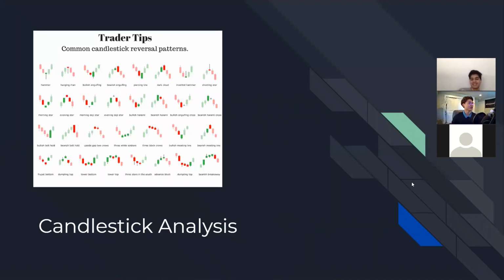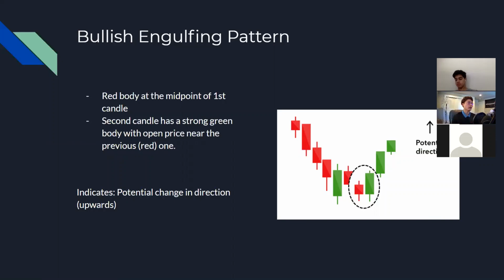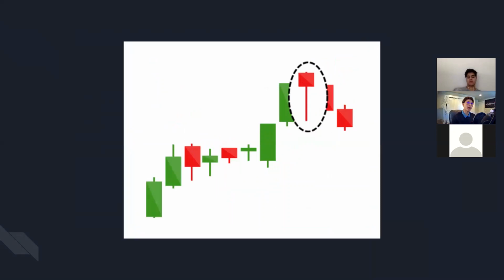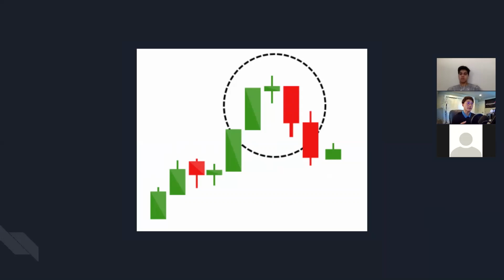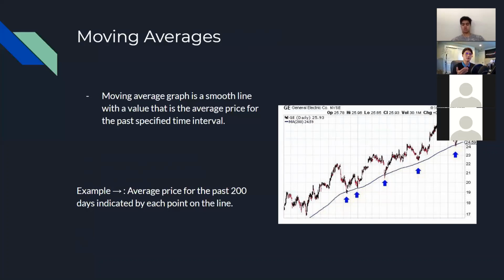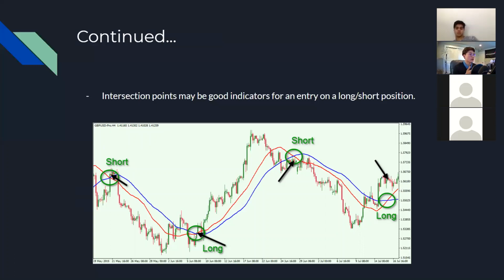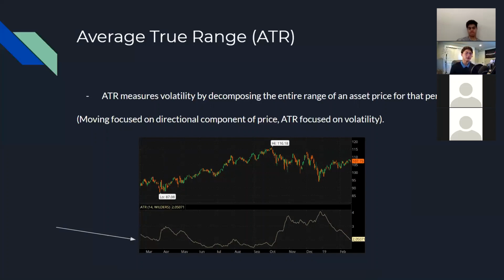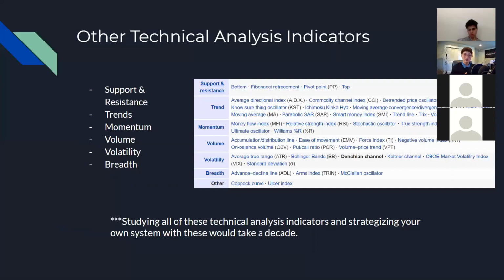Introduction to Trading and Investing | Week 3: More Candlesticks & Technical Analysis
Learn to trade and invest in six weeks! Throughout the series, we will be covering the dynamics of the financial markets, Technical & Fundamental analysis, the best strategies for entry/exit on a stock, basics of money management, and finding your style (swing/day-trader, etc.)

**Zoom Recording

Week 3 (This lecture):
- More candlestick pattern analysis
- New Technical Analysis
        - Moving Averages (MA)
        - Influence of MA time interval change
        - Using Moving Averages to find entry/exit price
        - Entering a Long vs. Short Position
        - Average True Range (ATR)
        - Significance of Price Volatility